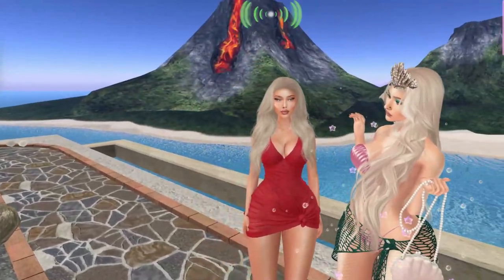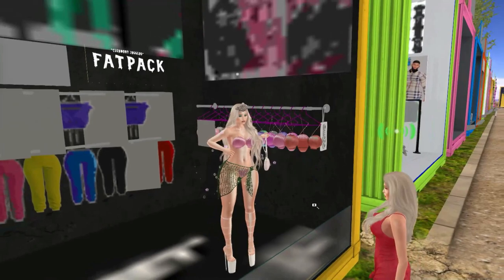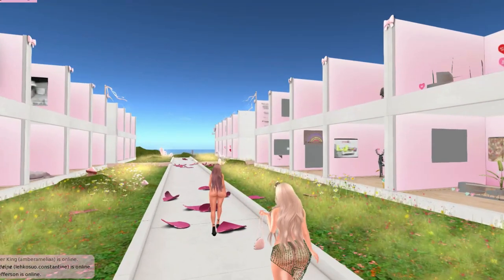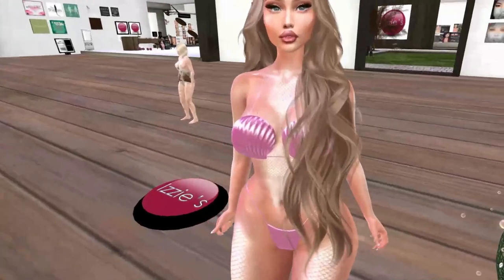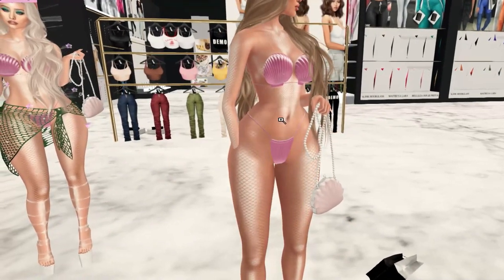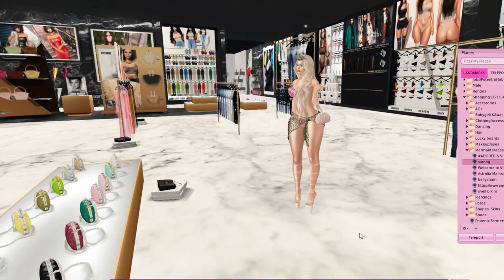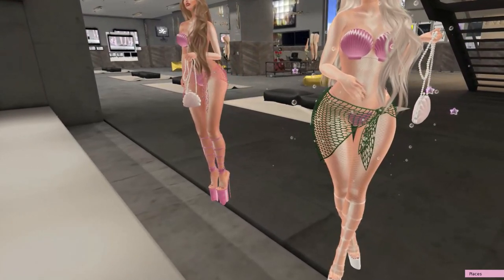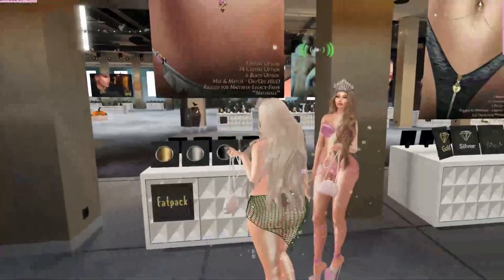STYLING CARMEN KING - Sexy Mermaid Costume - Secondlife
Items Listed Below

Outfit details

Hair - DOUX - Jlow

Bikini - Shell Kini - Stocked

Sarong - Miss Chelsea - Tiffany Sarong

Heels - Remezzo - Zahara

Bubbles - Cinnamon Cocaine - Star Bubbles

Crown - Astralia - Perlia Crown

Eyeshadow

Scales - Izzies

Belly Ring - -Secrets-